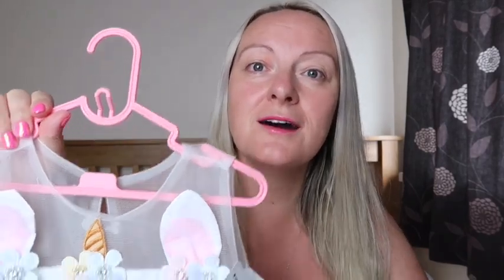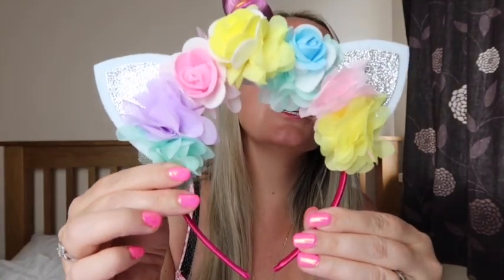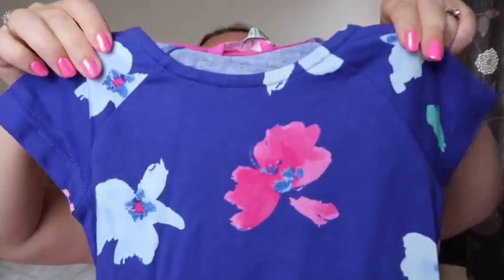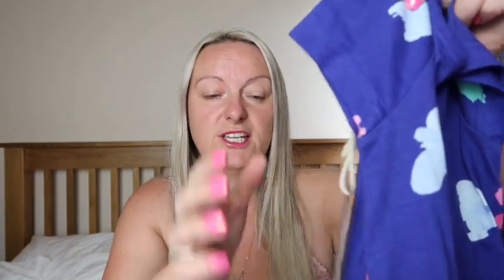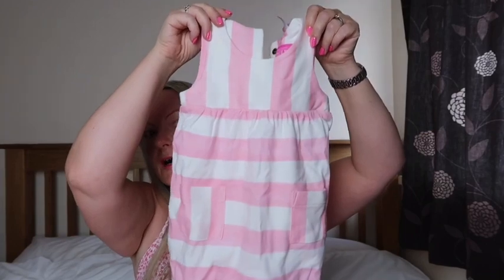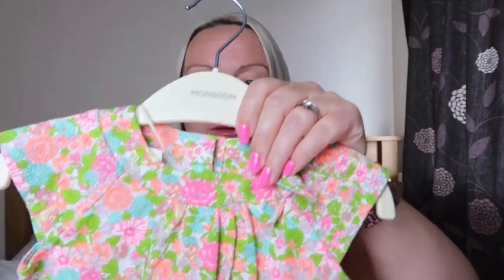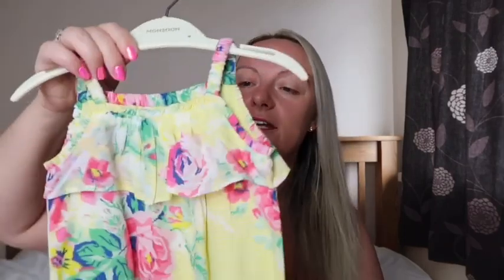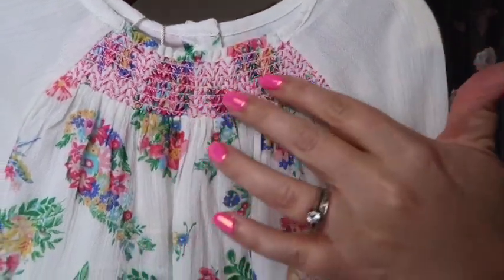HUGE KIDS HAUL/JOULES/MONSOON/NEXT/SALE/MRS RUSHTON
Hi, today's video is a 'huge kids clothes haul', for my three daughters, Alice 3, Margot 2 and baby Harriet. It is all the clothes the girls are wearing currently, what they wore on holiday and can be worn with tights and cardigans to take us into Autumn. Lots of pretty dresses, twinning the three girls and even a party dress!

Welcome to my "Mrs Rushton" YouTube channel.

Hello, I'm Lynne, a stay at home mum to my three daughters, Alice 3, Margot 2 and 4 month old Harriet. We also have two border collie dogs, Kiki and Belle.

I am married to Alex and we live in Jersey in the Channel islands.

On this channel you will see videos on all areas of motherhood.

Lynne x